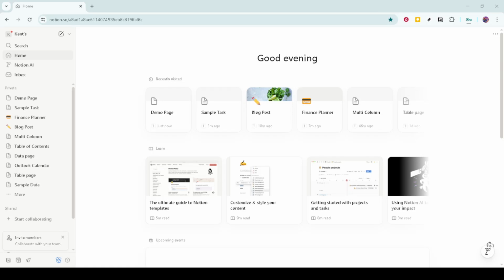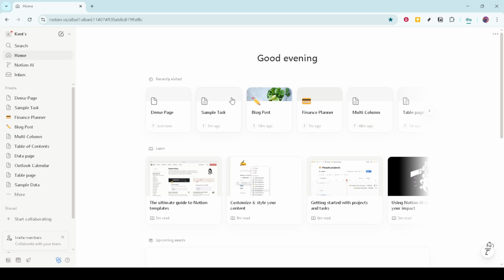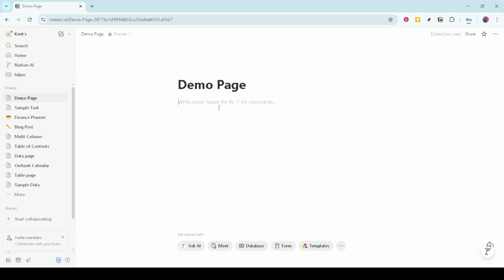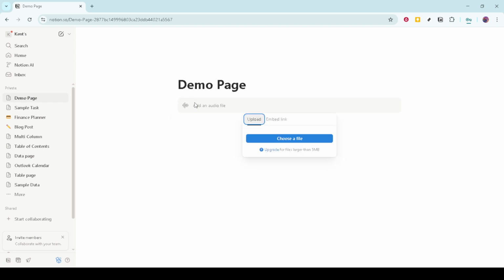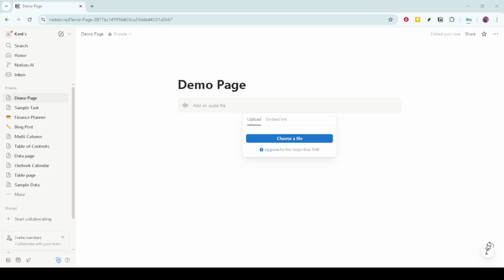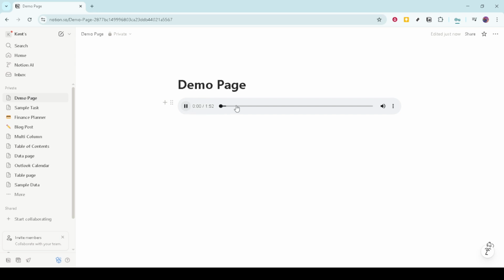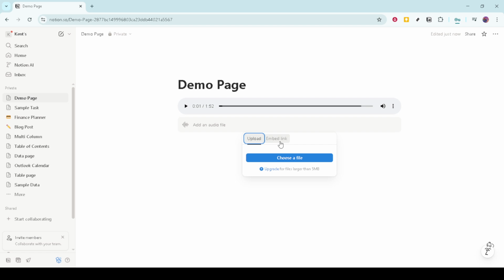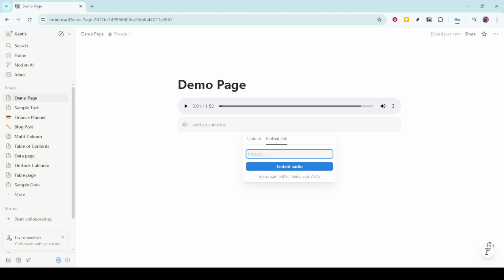How To Add Musicaudio Player To Notion [2025 Guide]